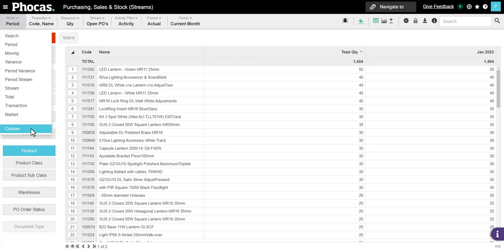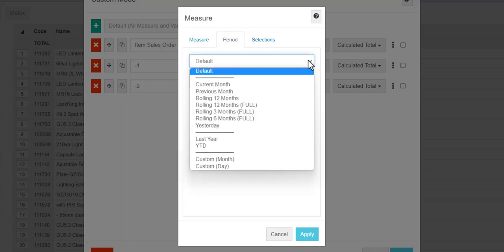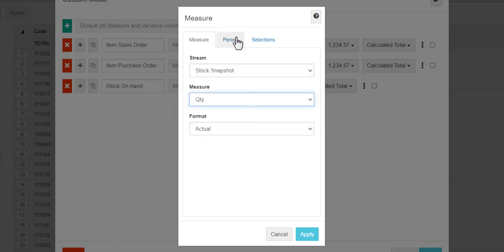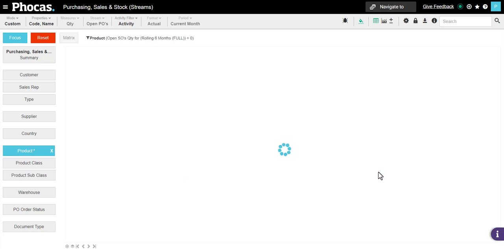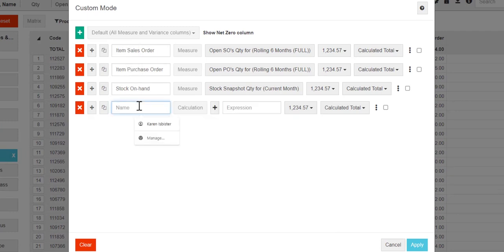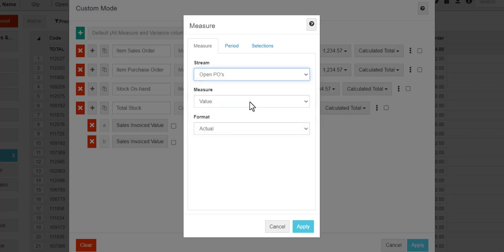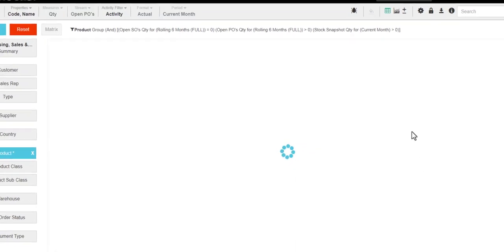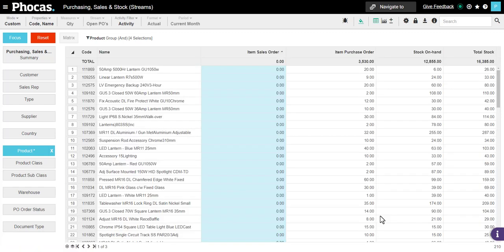How To Create An Excess Stock Favorite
In this video, I'll show you how to create a report that shows excess inventory by combining custom mode and advanced search.